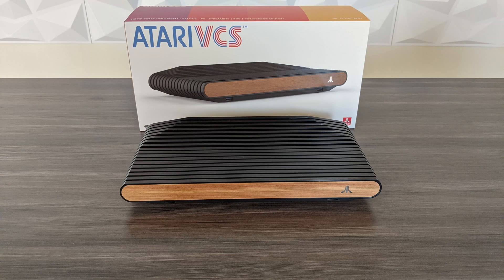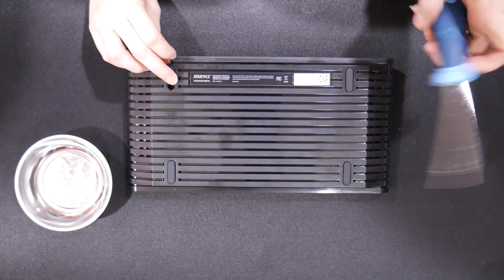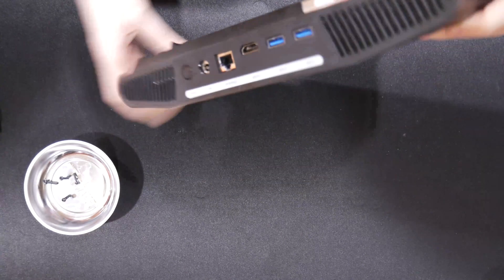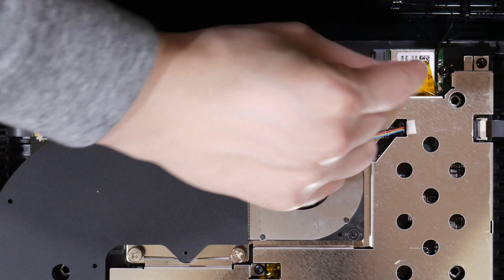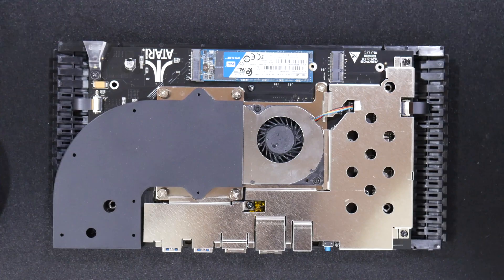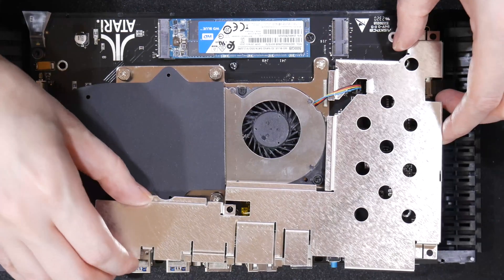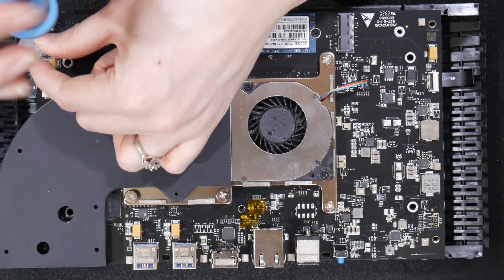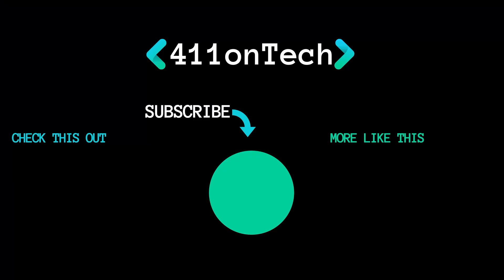ATARI VCS - PART 2 - UPGRADE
In this video we will be upgrading the RAM in the ATARI VCS from 8GB of DDR4 @ 2400MHz to 32GB of DDR4 @ 3200MHz.  The faster memory will allow the Radeon Vega 3 GPU to crank out more performance for emulation and running PC games. We will be installing a 500GB M.2 SATA SSD as well.

Chapters:
0:00 Intro
0:42 What You Need
1:00 Disassembling
 3:30 Disconnect Wi-Fi Module
4:25 Installing M.2 SSD Drive
5:05 Further Disassembly To Get to Memory Modules
7:25 Uninstalling/Installing Memory Modules

Atari VCS base specs:
The CPU: AMD Ryzen 1606G
The GPU (Graphics Adapter) : AMD Radeon Vega 3
Internal Storage: 32GB eMMC + M.2 slot upgradable to 1TB
RAM: 4-8GB of DDR4 @ 2400MHz